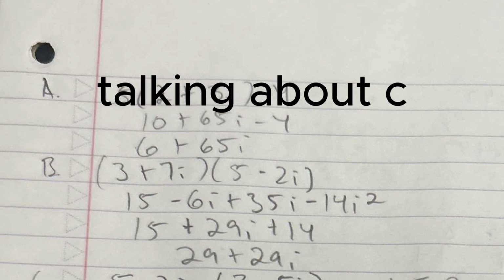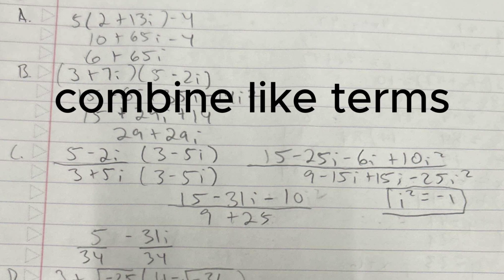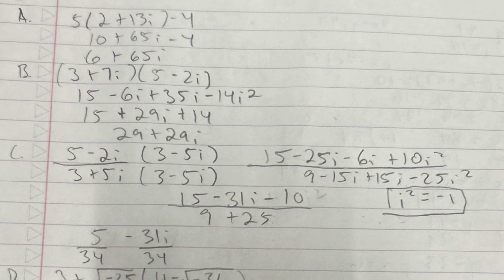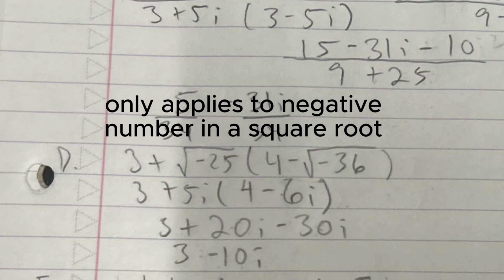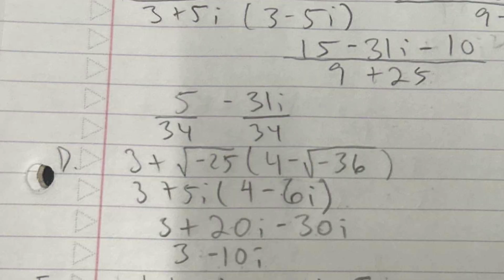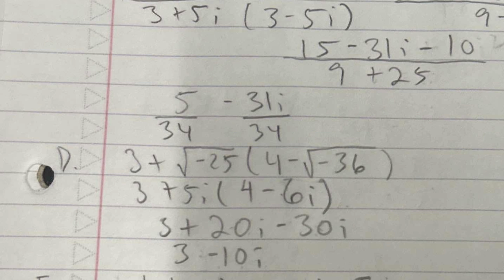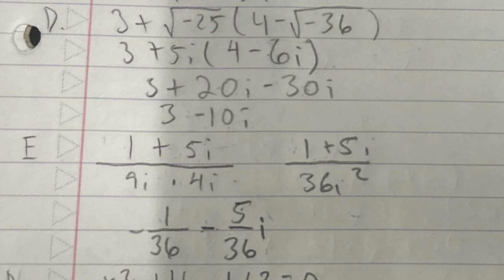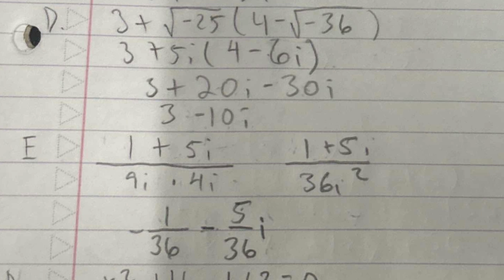Solving for i and complex numbers